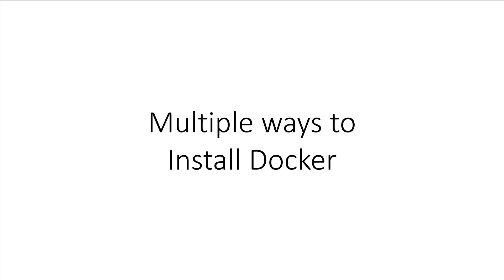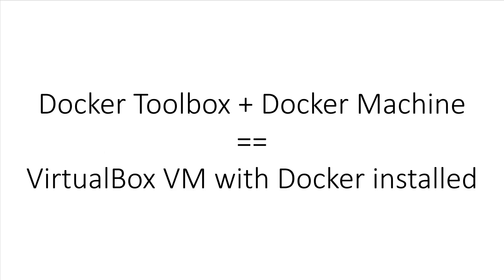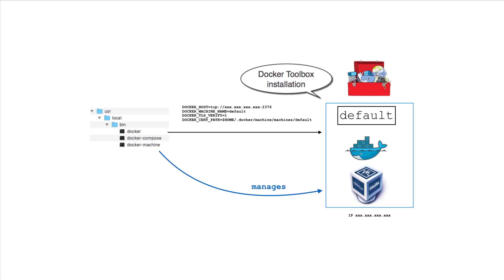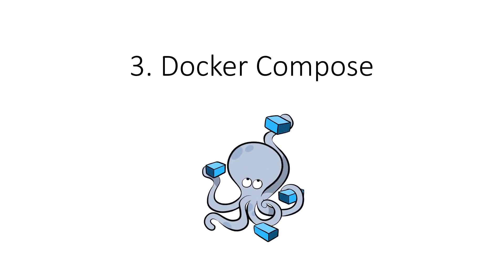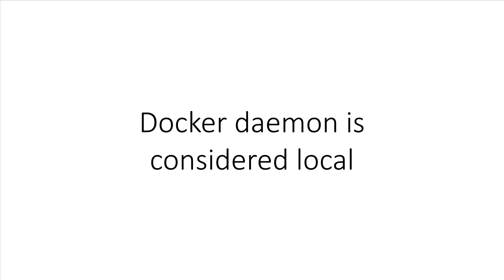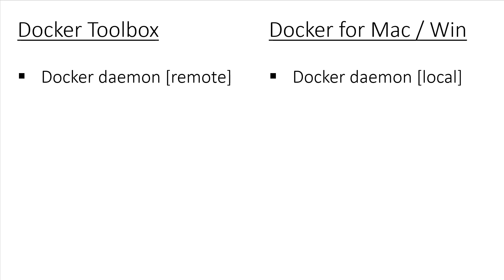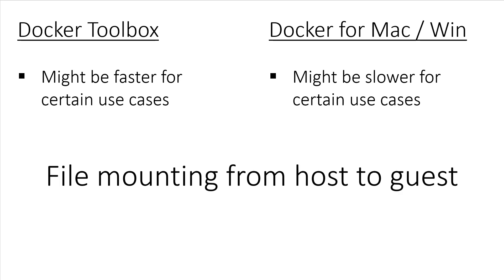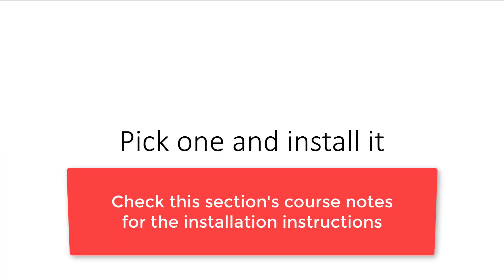Docker Toolbox vs Docker for Mac / Windows - Dive Into Docker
Dive Into Docker is a complete course that's packed with examples and best practices. It was carefully crafted to take you from "What is Docker?" to happily Dockerizing your own applications with total confidence.

You are watching video #9 of the free preview.

Since I originally recorded this video Docker has deprecated Docker Toolbox and YouTube doesn't let you edit videos. The main course and all of my blog posts have been updated to reflect this change since it was announced by Docker.

Nowadays Docker Desktop is a great solution on both Windows and macOS.

Microsoft made WSL 2 available on all editions of Windows 10 (even Home) as long as you have Windows 1903+ which means you can use WSL 2 as a back-end for Docker Desktop. The performance is fantastic, I've been using it since it was released.

For macOS ever since Docker Desktop 3.0+ the volume mount performance has been excellent.